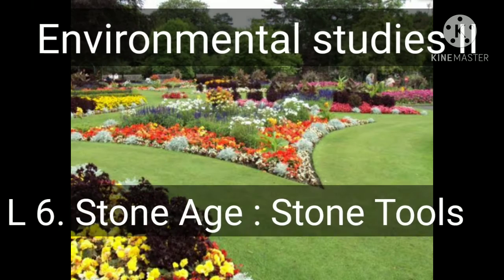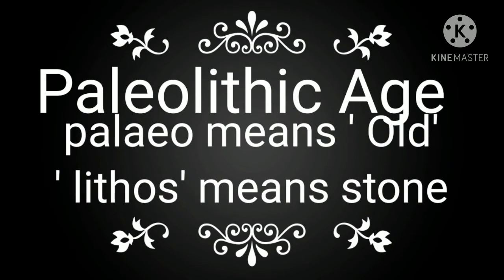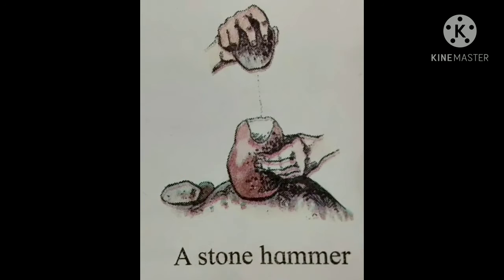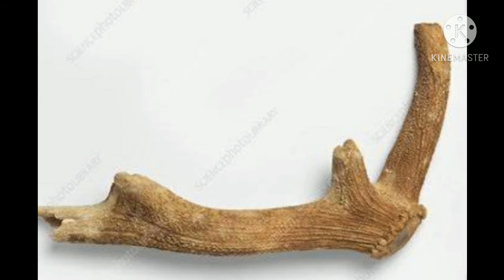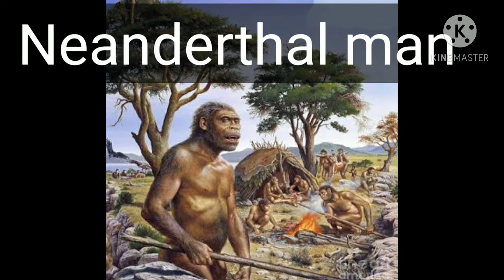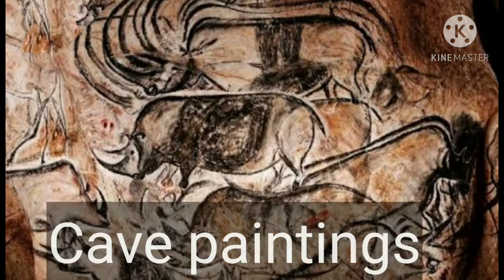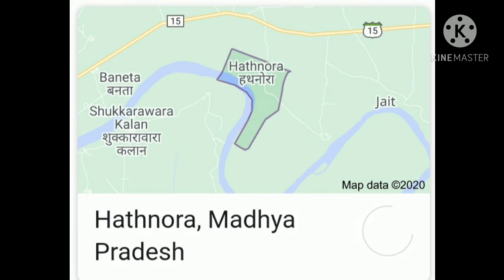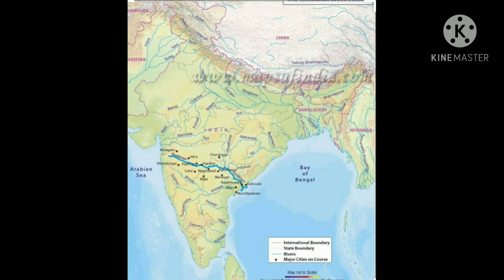EVS II L 6 Stone Age Stone Tools Part II